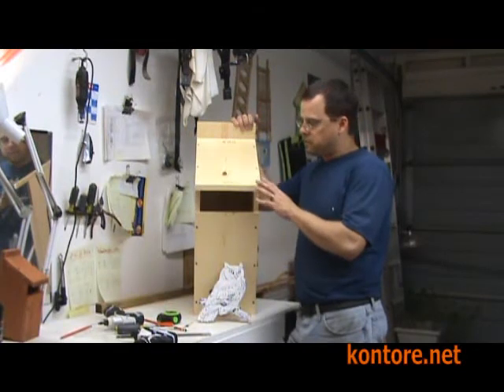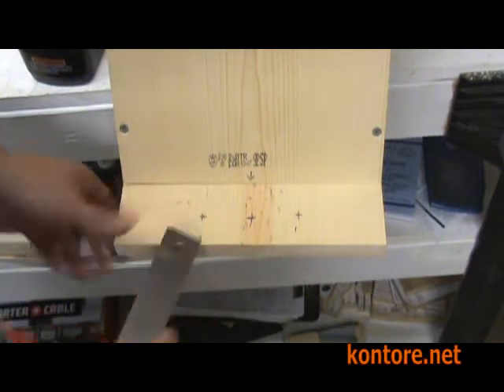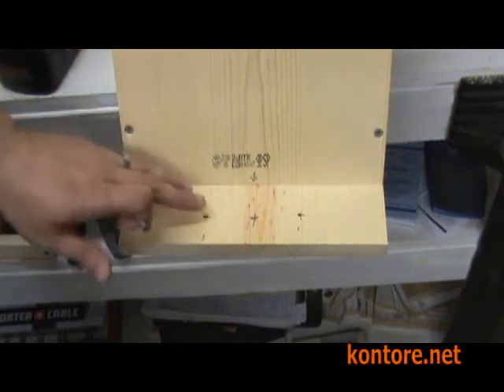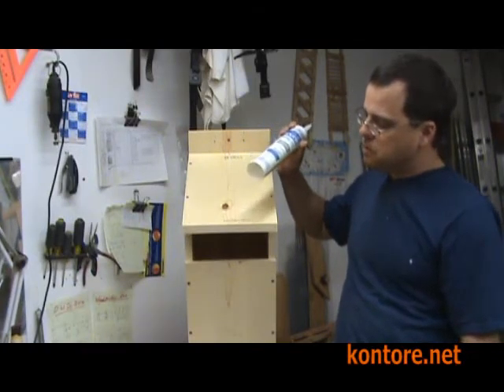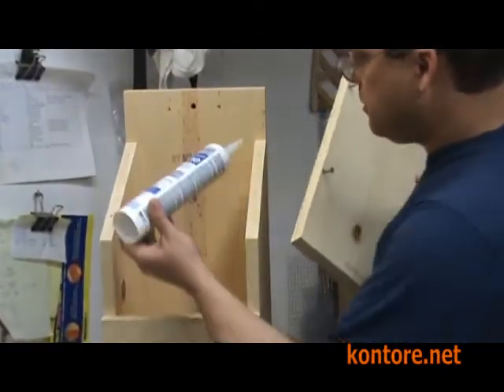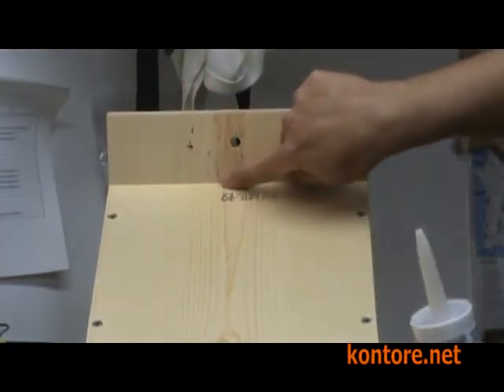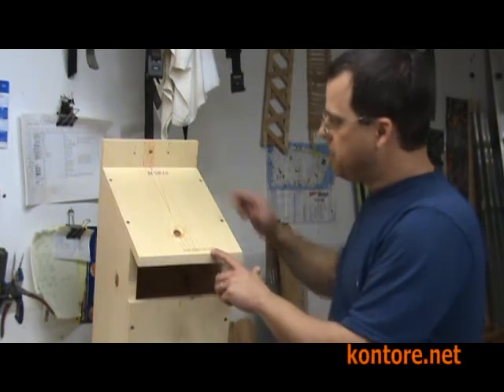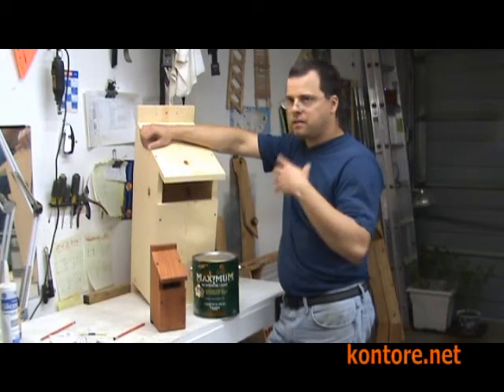Making An Owl Box : Part 5 : Staining & Waterproofing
Learn how to make a Screech Owl Box. This Owl House will work with either an Eastern or Western Screech Owl. This is an owl found throughout the United States.

In Part 5 we show you how to stain and waterproof the Owl Box.